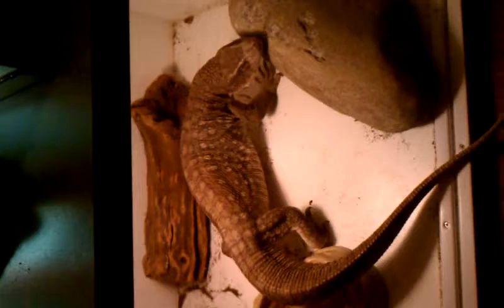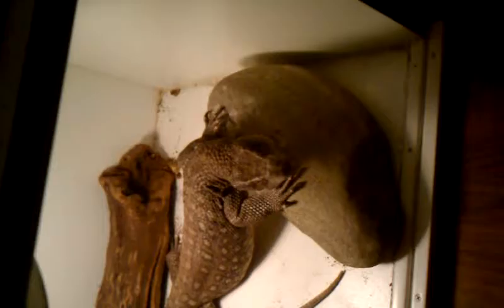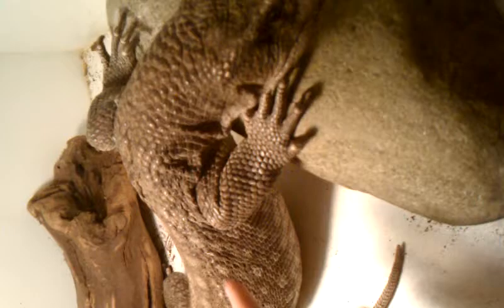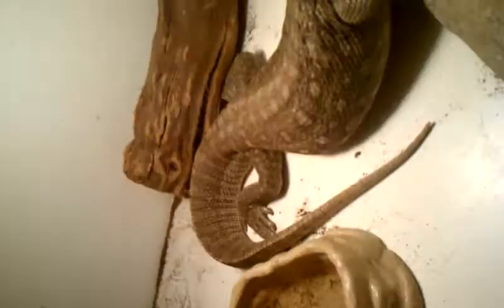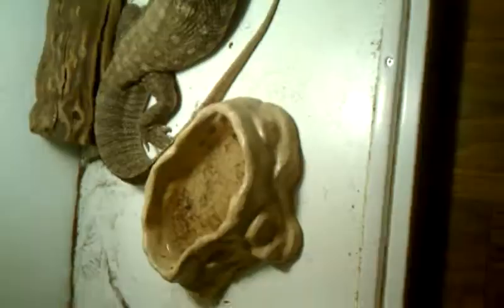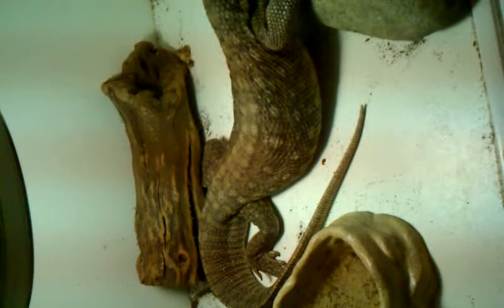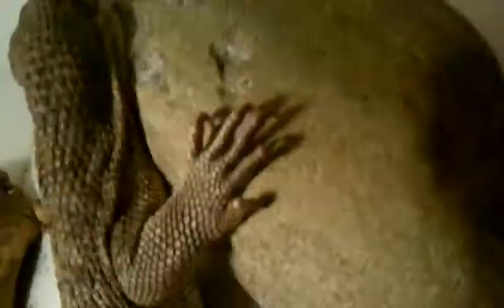New big savannah monitor, and leopard gecko eggs!!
Big savannah monitor, savannah monitor set up, and leopard gecko eggs.